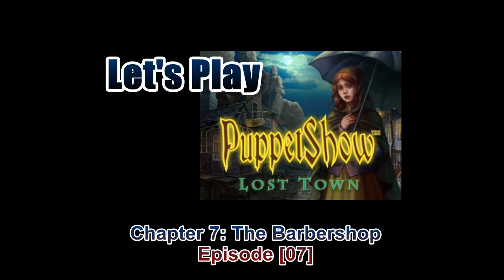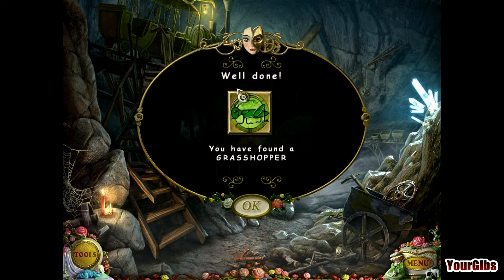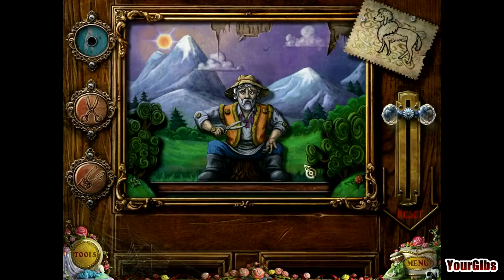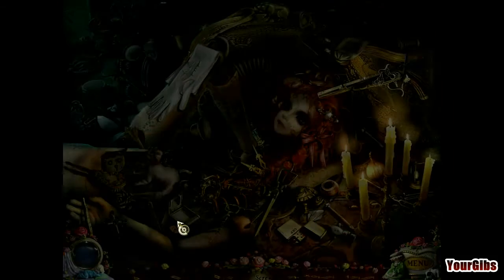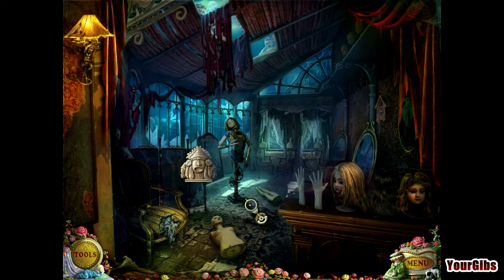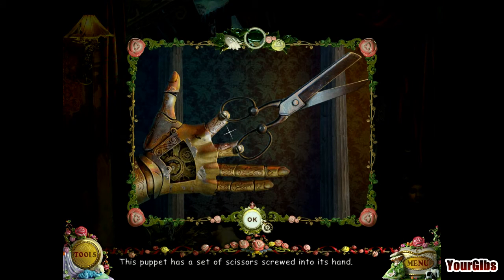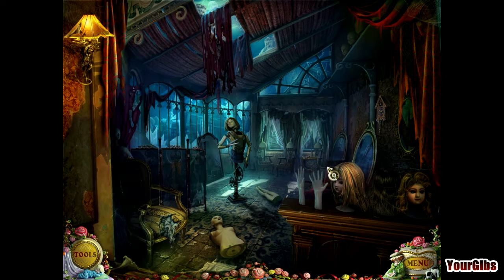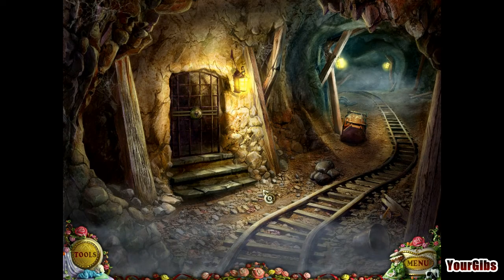Let's Play ♦ PuppetShow: Lost Town [07] Walkthrough - Chapter 7 - The Barbershop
CASUAL GAMING MAY NOT BE FOR EVERYONE

After discovering a new system of caves, the entire town is excited to explore, until Suzy is kidnapped by a mechanical beast! Emerging from the darkness and startling the townfolk, the creature causes a cave-in behind him, leaving no trail to follow. Track the creature down and explore the mysterious caves in PuppetShow: Lost Town, a beautiful Hidden Object Puzzle Adventure game!

Developer: ERS Game Studios

Chapter 7: The Barbershop